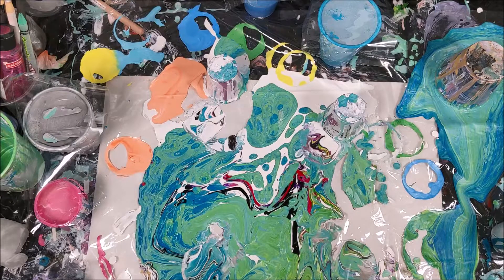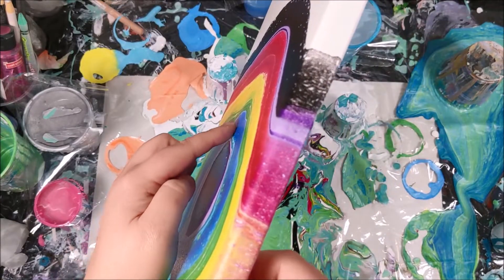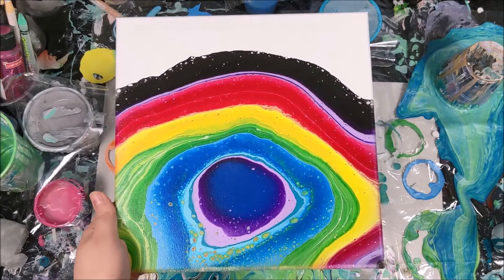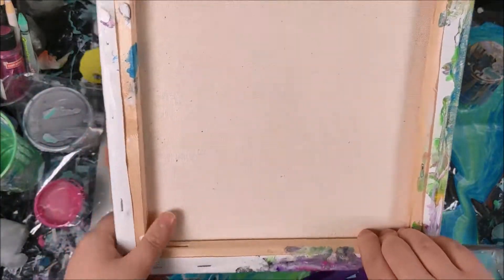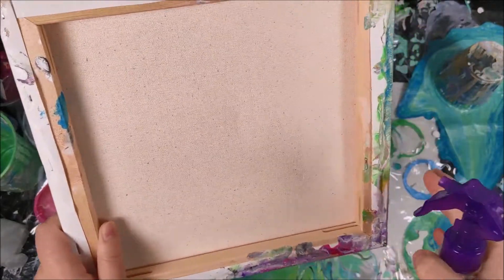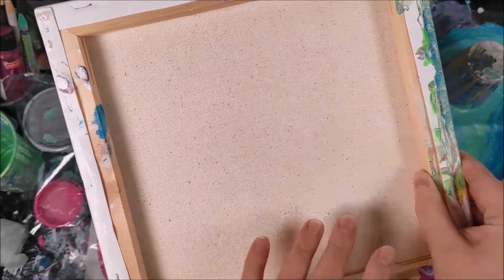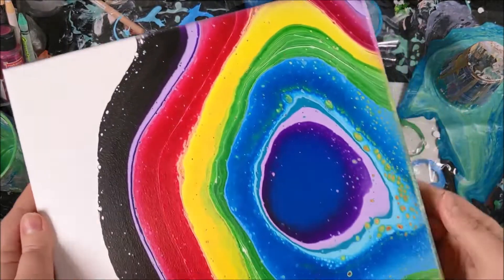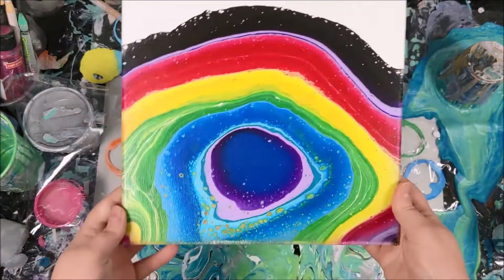HOW TO FIX A STRETCHED OUT PAINTED CANVAS - Paint Pouring Tips - Dry Painting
I did a video on how to fix a stretched out canvas (i.e. you set a canvas down on an uneven surface that domed up part of the canvas and left it stretched) but now I am back to show you how it looks when you use this technique on an already painted canvas. It works really well in a lot of situations and I hope this helps you!

If you would like to see my paint pouring videos, feel free to check out my full playlist